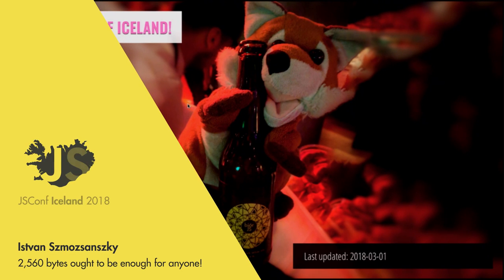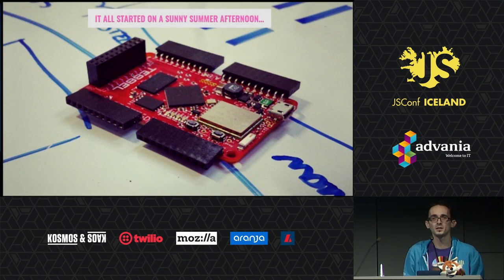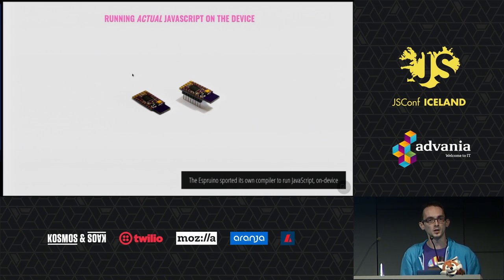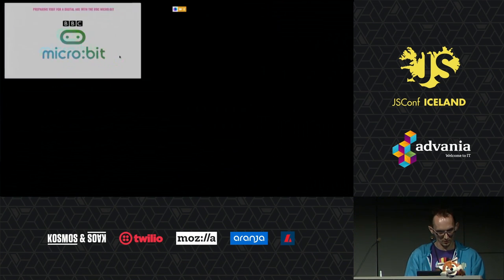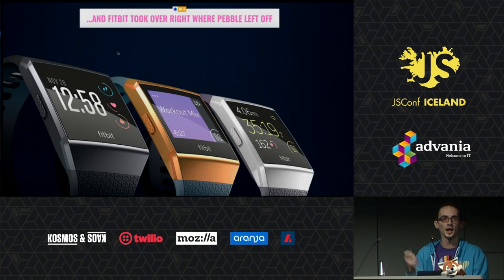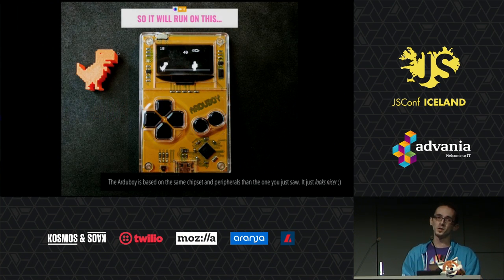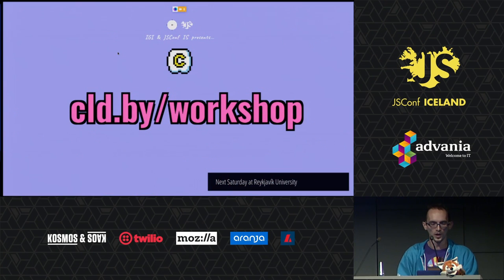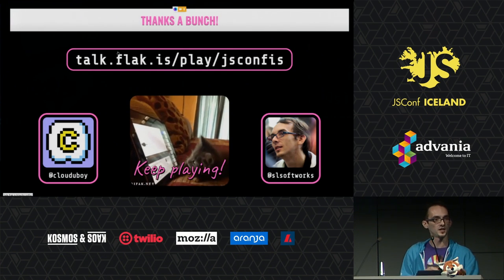Istvan Szmozsanszky: 2,560 bytes ought to be enough for anyone! (Lightning Talk)